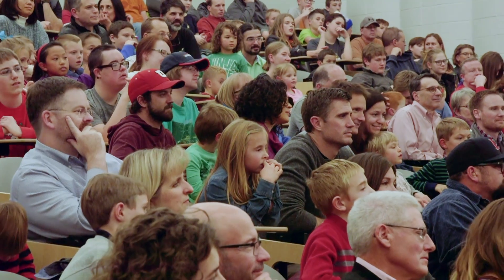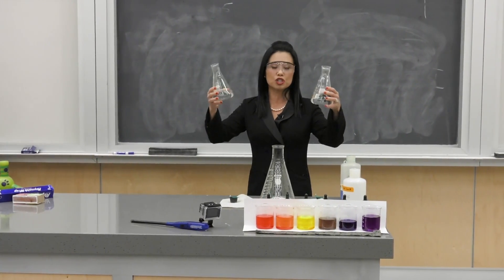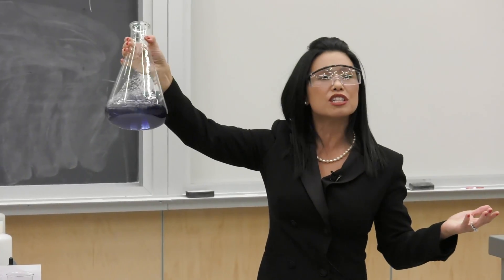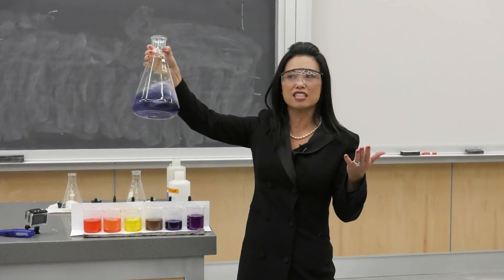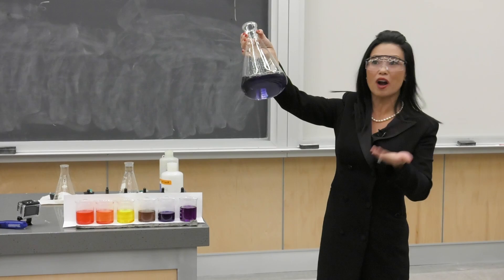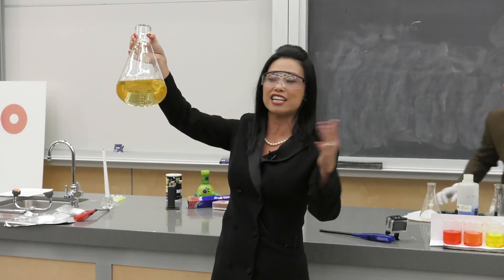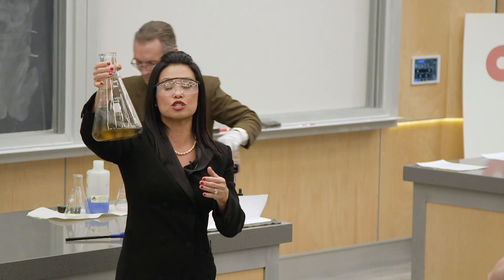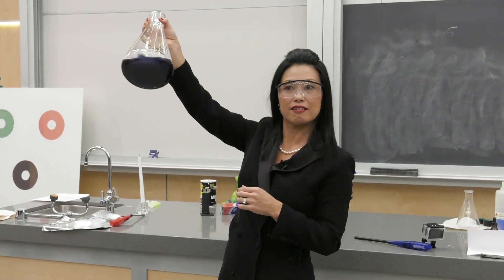Oscillating Chemical Clock